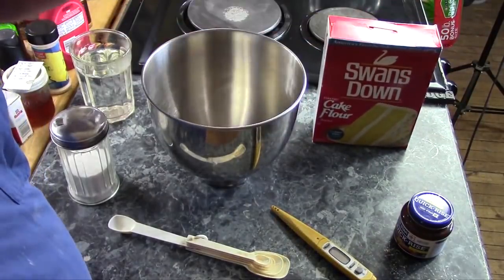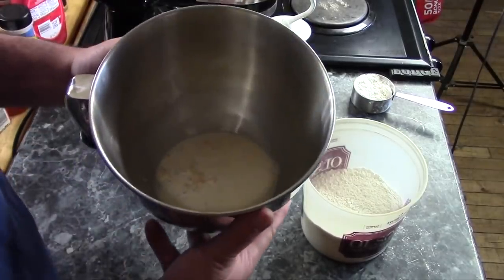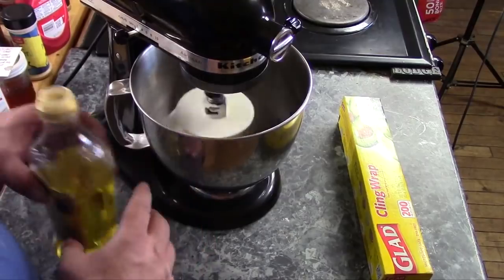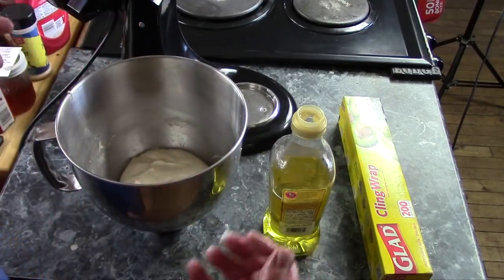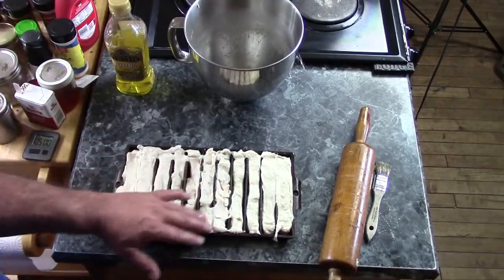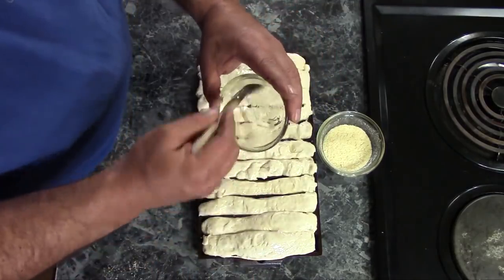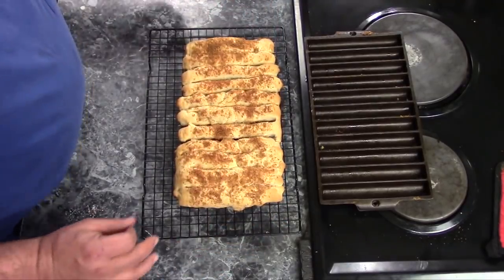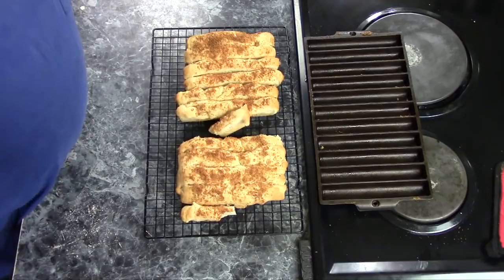Light and Crispy Bread Sticks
I'm TheMudbrooker, I do videos about cast iron, cooking, and cooking on a wood cookstove.
Note: towards the end of the video I say "bread flour" a couple of times, I meant cake flour, don't use bread flour in this recipe.
The Recipe:
1 1/2 cups all purpose flour
1 cup cake flour
1 1/2-2 teaspoons yeast
1/2 tablespoon sugar
1 cup warm (100-110 degrees F) water
2 tablespoons olive oil
1 teaspoon salt
Mix yeast, sugar and water and let stand 5 minutes. Add olive oil and dry ingredients and mix with stand mixer until it forms a ball. Once a ball forms, knead for 5 minutes, this will be a soft, sticky dough so oil your hands lightly before handling. Place dough in a lightly oiled bowl, cover and let rise 45-60 minutes. After dough has risen, punch down and form into sticks. allow sticks to rise 15-20 minutes, brush with olive oil, sprinkle with grated Parmesan cheese and garlic powder. Bake in a 400 degree F oven for 20-25 minutes.